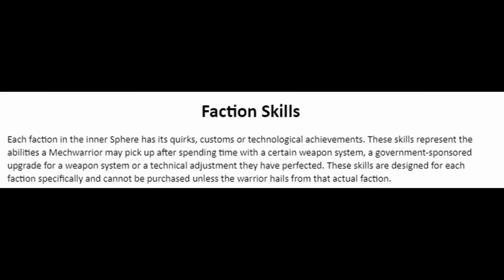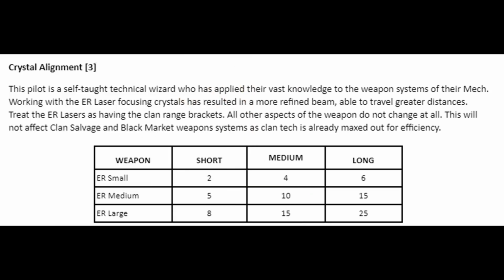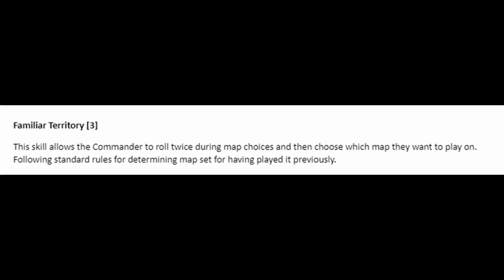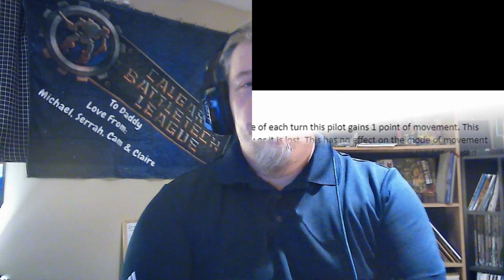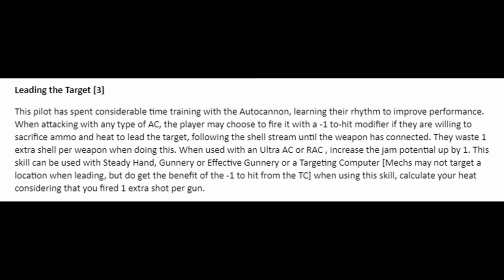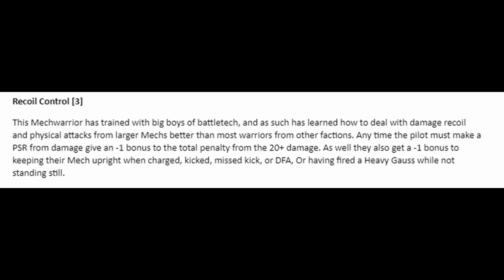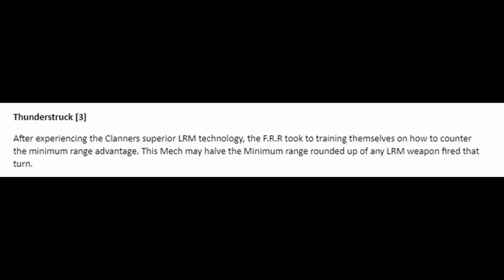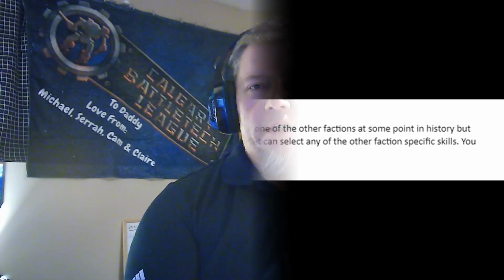Rules Corner Ep 5 "Faction Skills"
Calgary Battletech League is proud to present!! "Faction Skills"

For the fifth and final episode this season of Rules Corner, Lee goes over the Factions Skills. Those skills that are primarily only available to the specific faction, and hopefully can give them an edge on the battlefield.

Lee and his hapless helper Brett will explain exactly what is in the packet, as well as giving his viewpoint on the intent of the skill.

BattleTech Lore & History - Reunification War: A Complete 20 Year History (MechWarrior Lore)

Checkout Episode 1 season 1 of Battle Bound!!!

Uncivil Discourse is a fan production intended to educate, inform, and grow the community. We intend on making the universe we love more accessible to others.